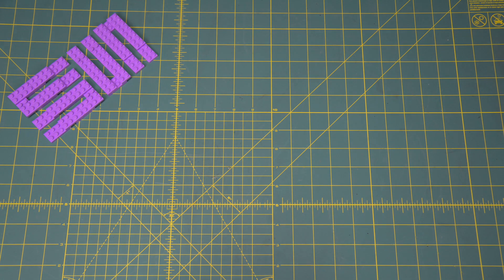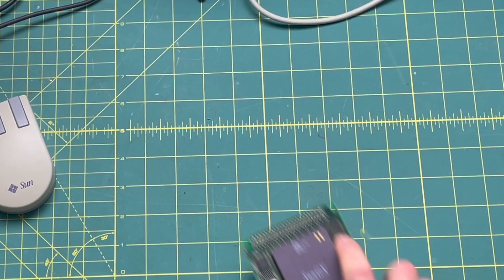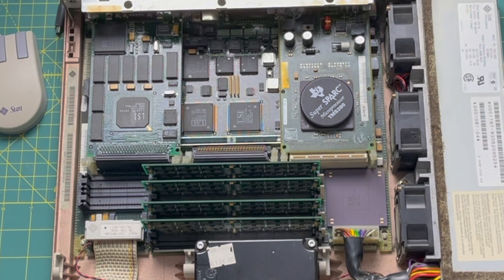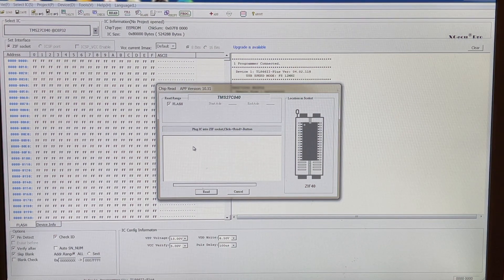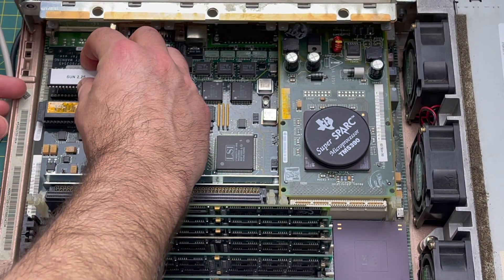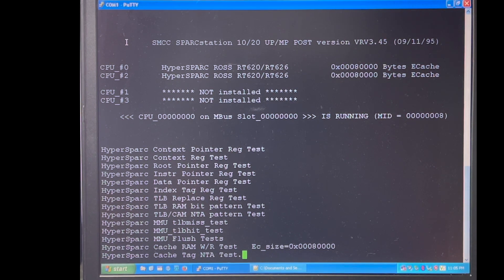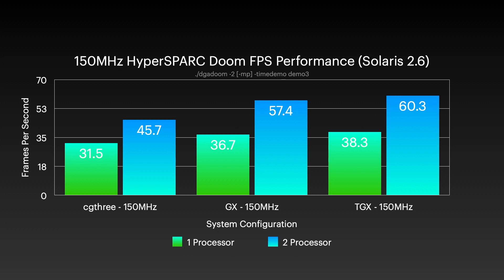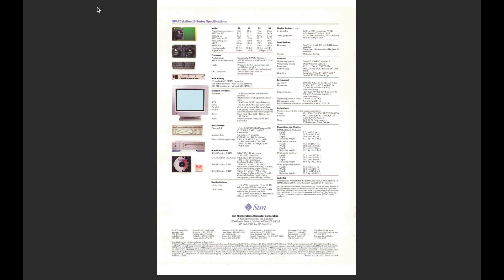EP 4: SPARCstation 10 Upgrades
Here we do some major upgrades to the new SPARCstation 10 and take a look to see how performance has improved.